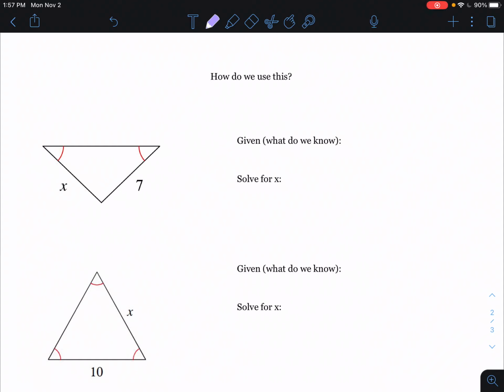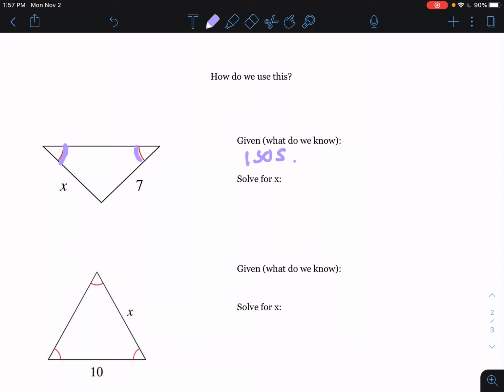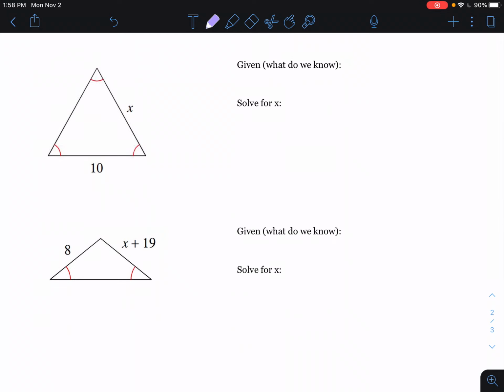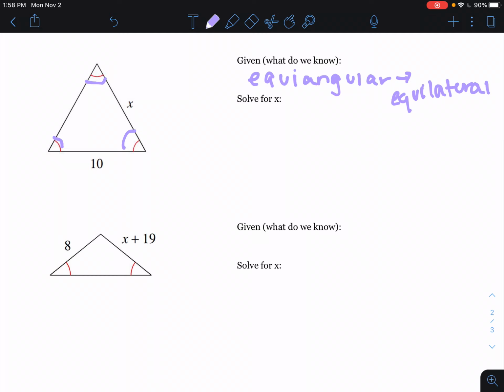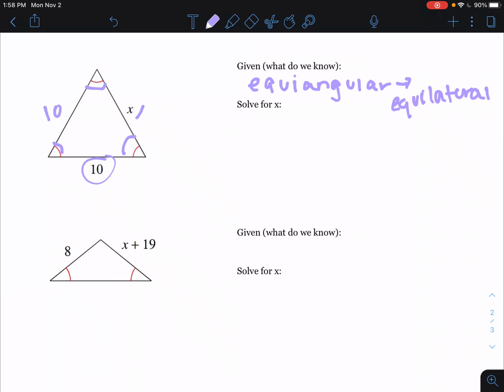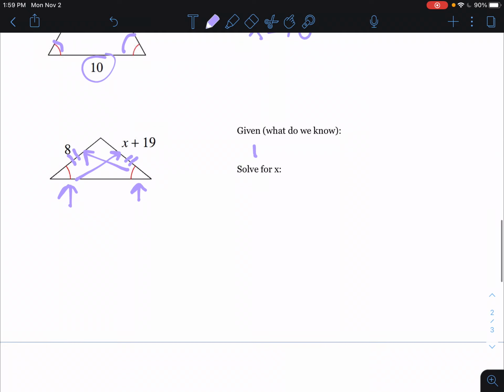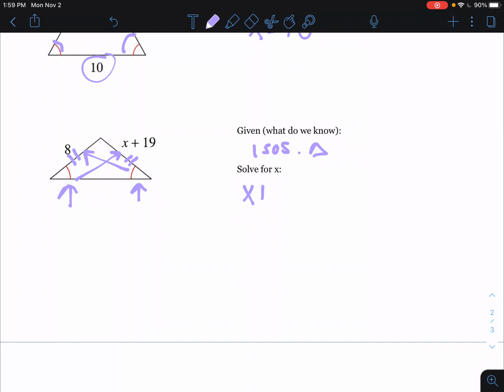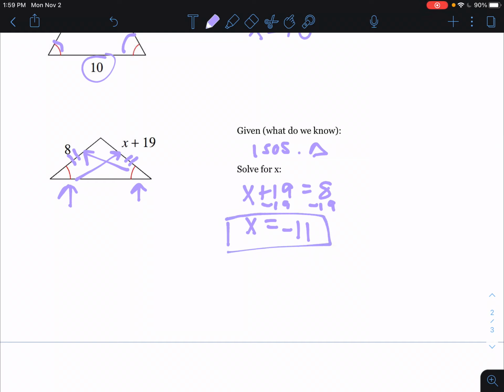4 3 2 CP